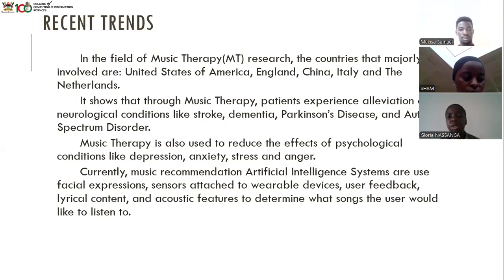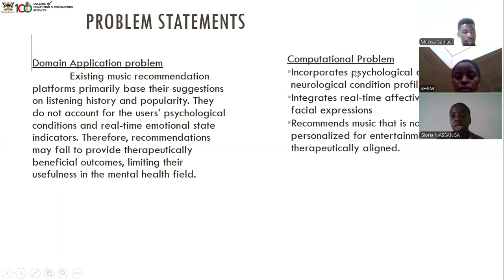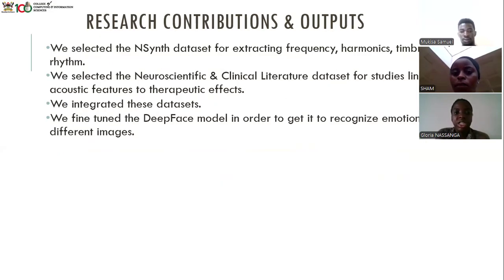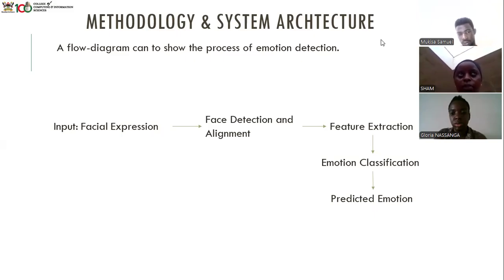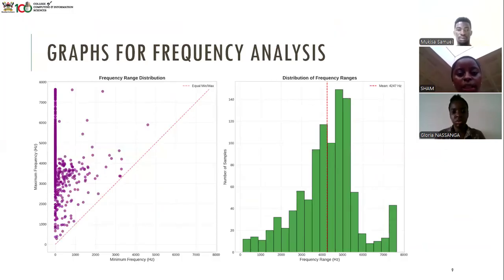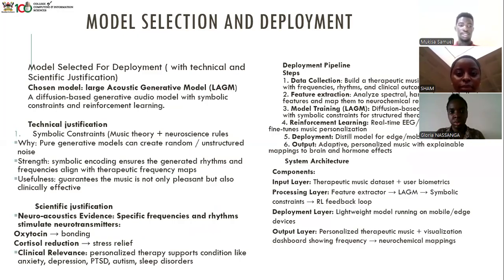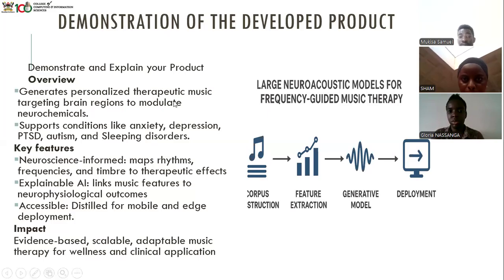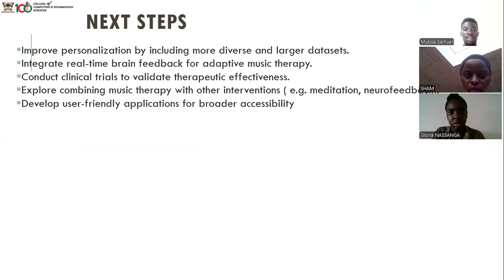Music-Emotion Recommendation System Overview